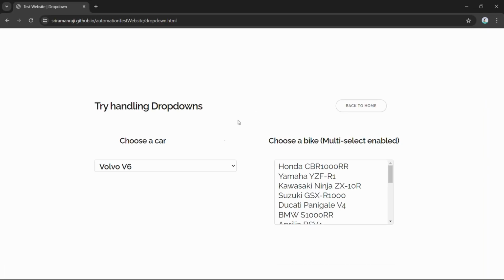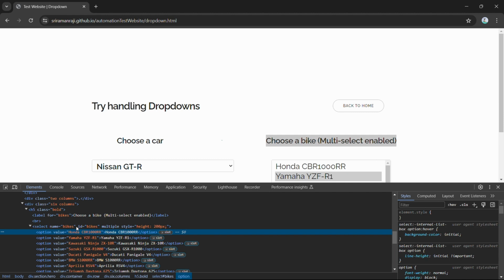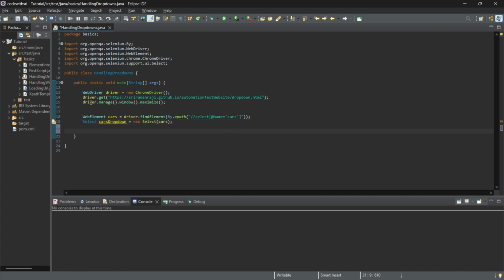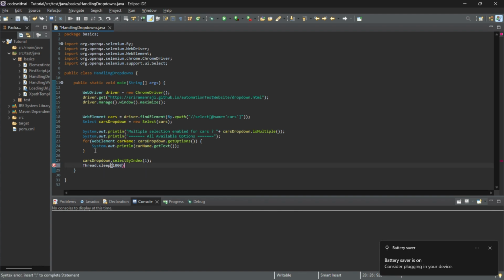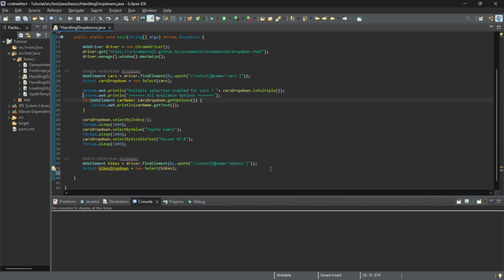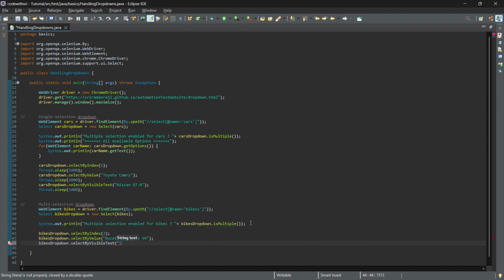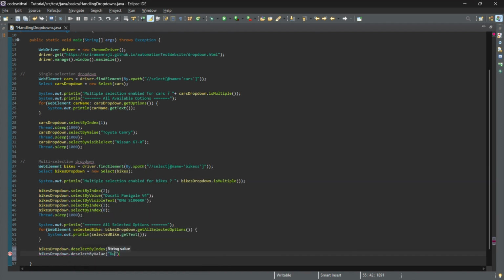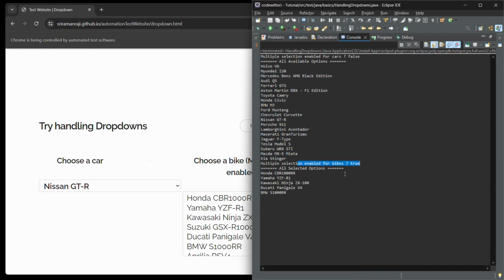How to handle Dropdowns in Selenium | Beginners Guide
Hey everyone,

Welcome back to our Automation Series.

In this video, we're learning how to handle dropdowns using Selenium WebDriver. We'll cover how to select options by text, value, and index, and handle multiple select dropdowns. Perfect for beginners or anyone looking to improve their Selenium skills.

Note: Dropdowns with select & option tags will work with Select class

0:00 Intro
0:20 Test Website
0:52 Initial Setup
1:28 Single Selection Dropdown
2:00 isMultiple enabled ?
2:20 getOptions
2:54 Select by Index, Value & Visible Text
3:35 Multiple Selection Dropdown
5:14 getAllSelectedOption
5:42 Deselect by Index, Value, Visible Text & Deselect All
6:28 Test Run
6:55 Info & Outro